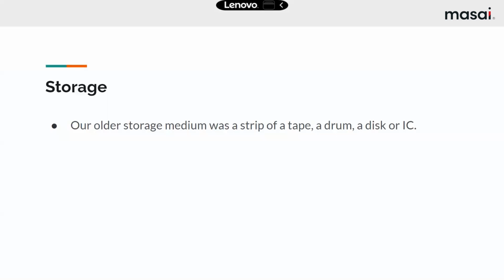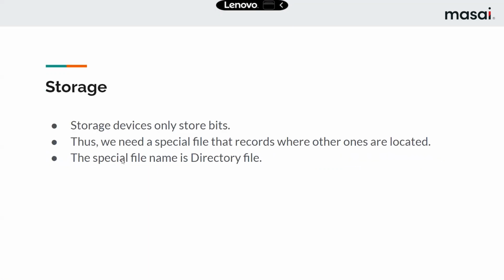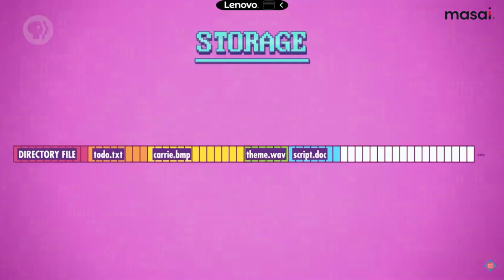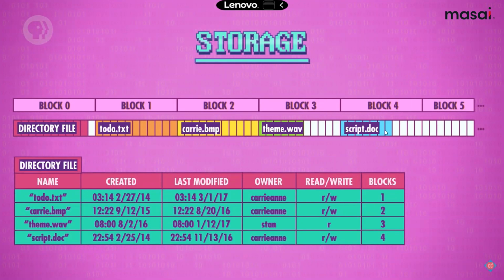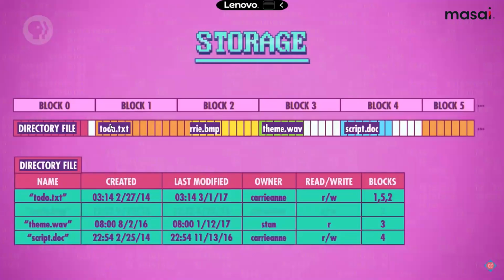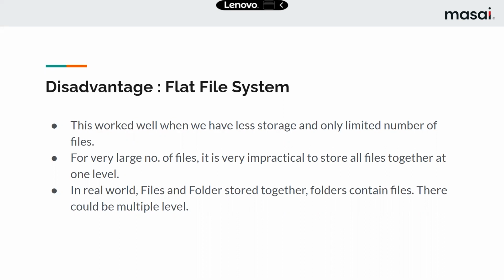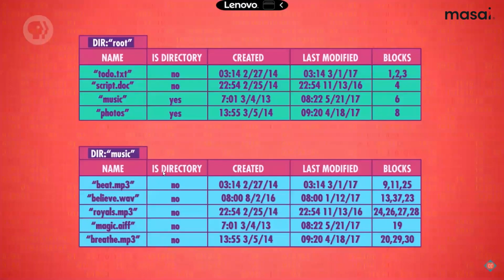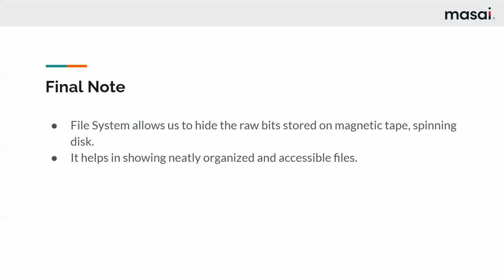Computer Fundamentals | File Systems | Masai School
There are several terabytes of data we see and access everyday but how are they stored in a Computer? And what part of the Computer are they stored in? What is a Directory and what are Directory files?  Our instructor Varun Bhatt discusses how the data is stored and saved in a Hard Disk Drive.